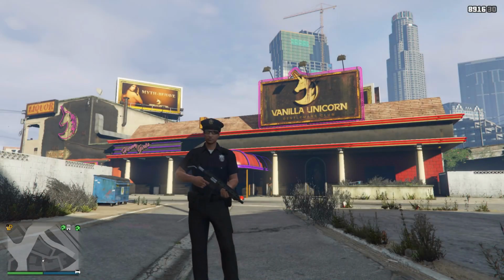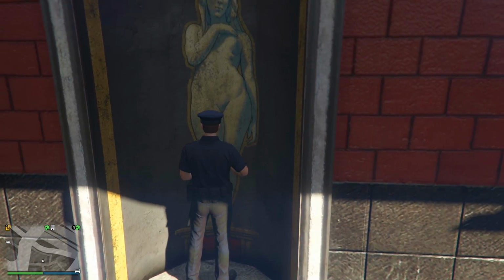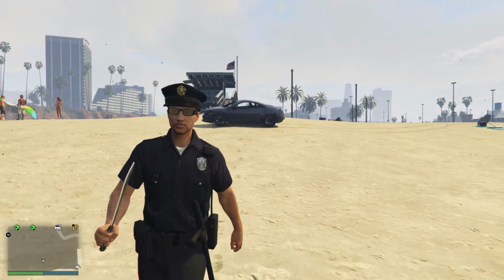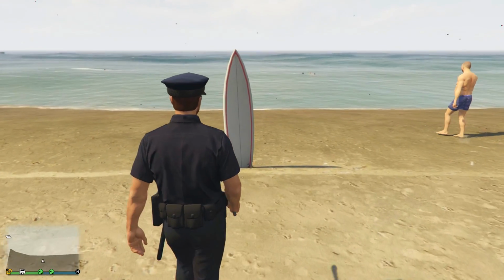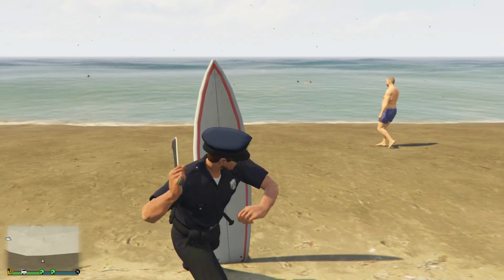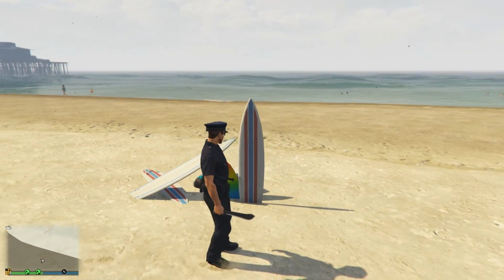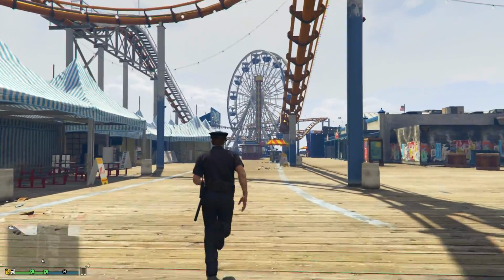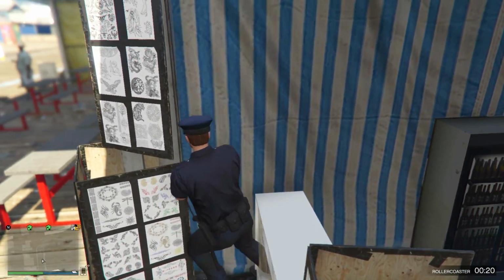GTA 5 ONLINE - 3 NEW GLITCHES & TRICKS (Invincible Glitch, Launch Glitch & Secret Room)